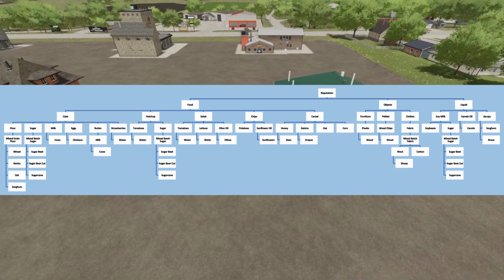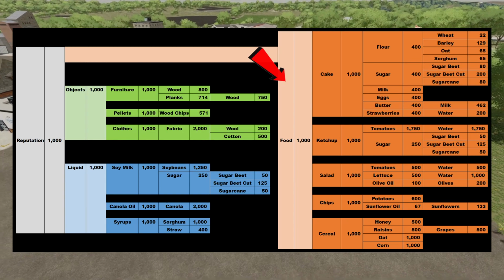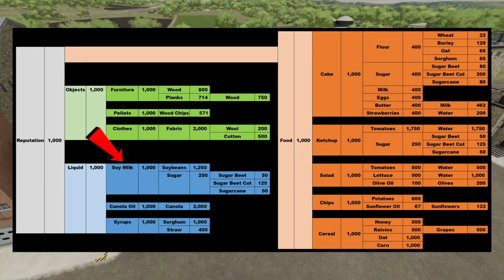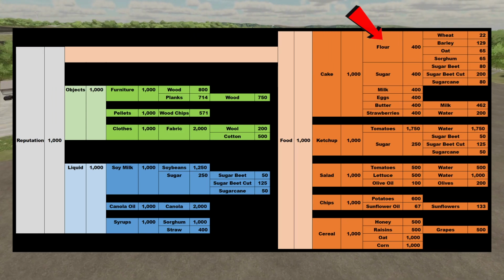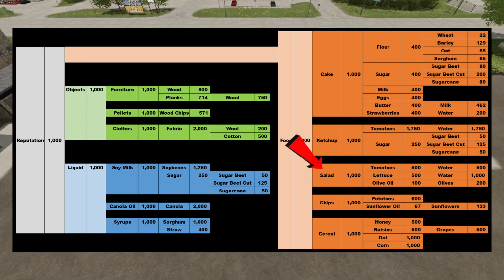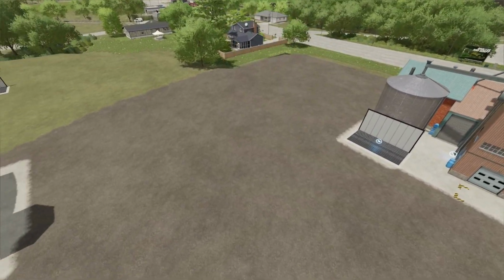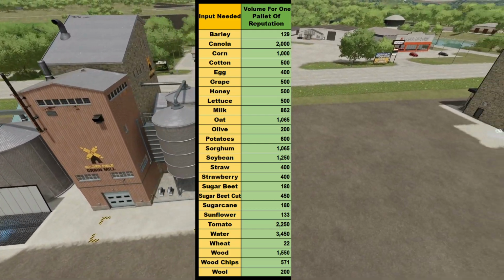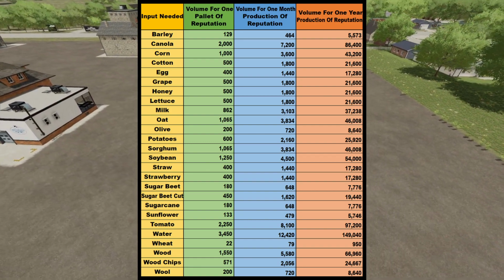How Much Product Is Needed To Make A Million Dollars | Farming Simulator 22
In this video I take a deeper look at the new Packing Facility mod for Farming Simulator 22.  I go over how much crop and inputs are needed to make reputation per pallet, month, and year.

0:02 - Intro
0:28 - Recipe Tree
1:17 - Full Recipe Breakdown Per Pallet
6:00 - Individual Input Volumes Needed Per Pallet
6:48 - Individual Input Volumes Needed Per Month
7:20 - Individual Input Volumes Needed Per Year
8:27 - Outro